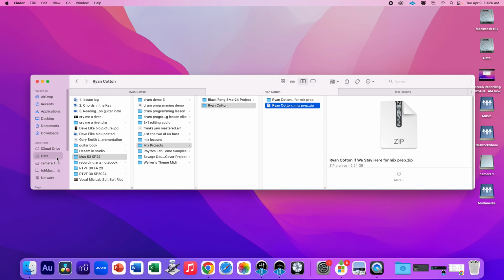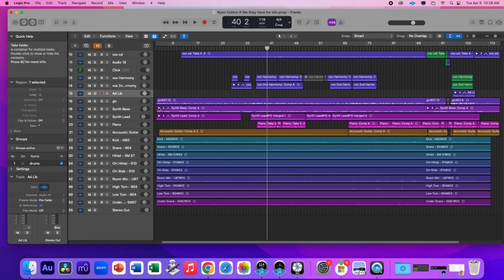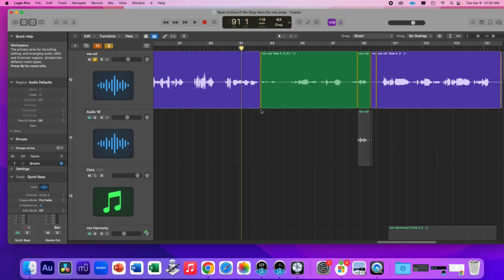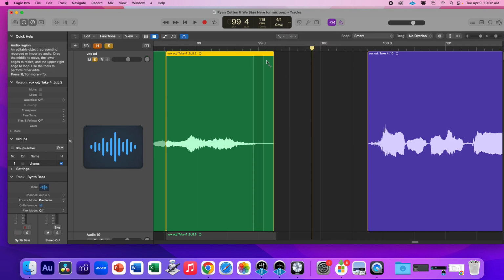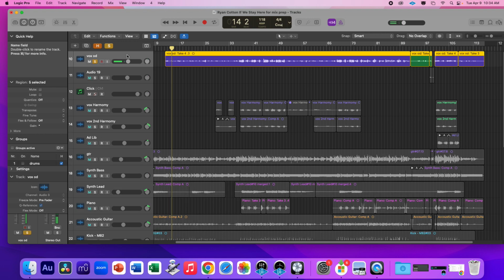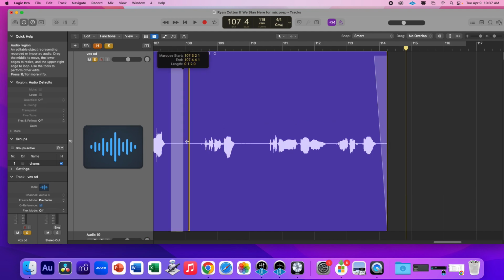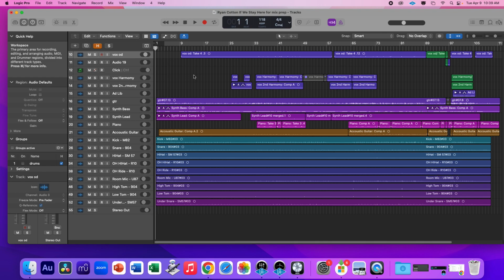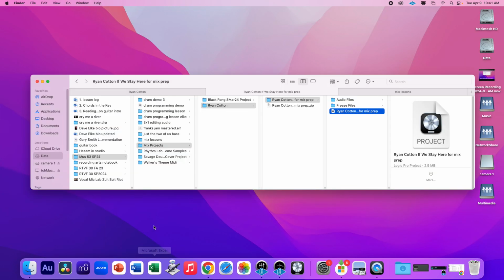mix prep lesson v1